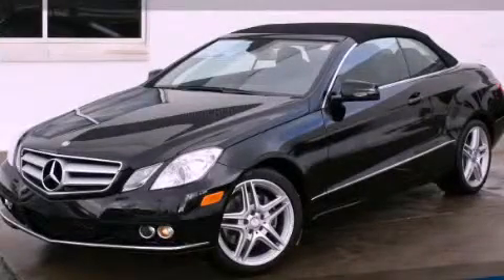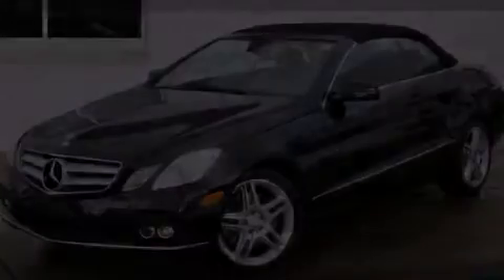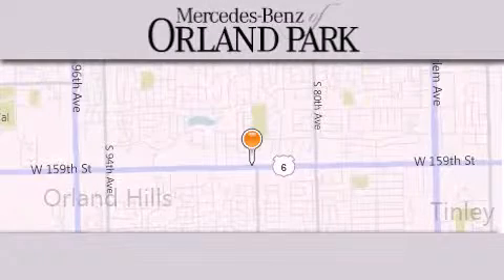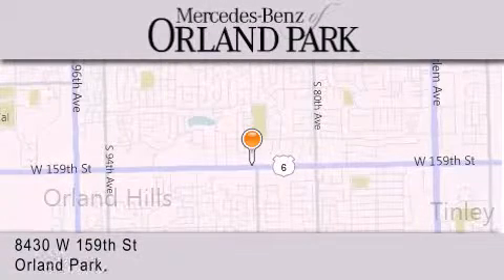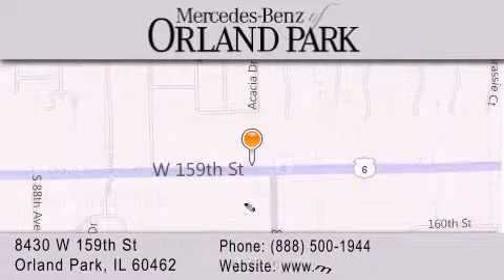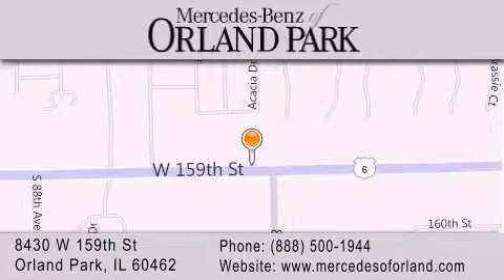2011 Mercedes-Benz E350 Orland Park IL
Year : 2011
 Make : Mercedes-Benz
 Model : E350
 Engine : 3.5
 Trans . : Automatic
 Exterior : Black
 Miles : 9
 Interior : Black Leather
 Stock : MR2672

 8430 West 159th Street
  , IL 60462

 2011 Mercedes-Benz E350  IL